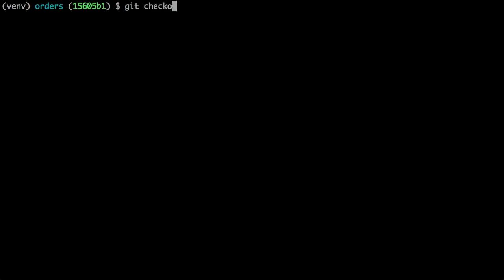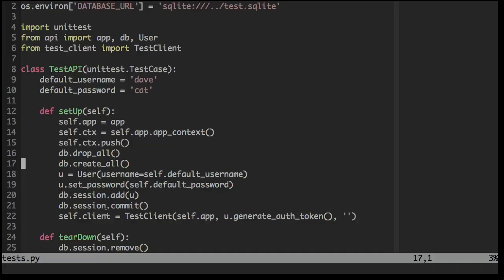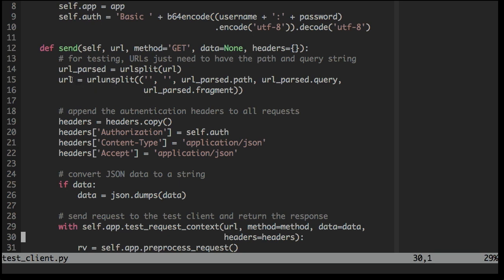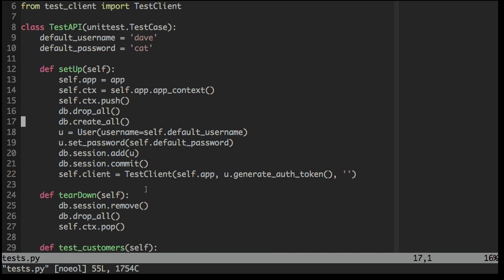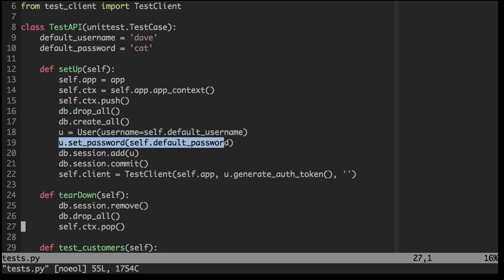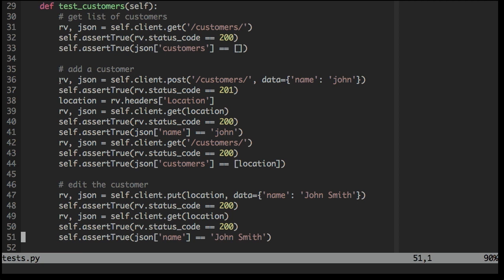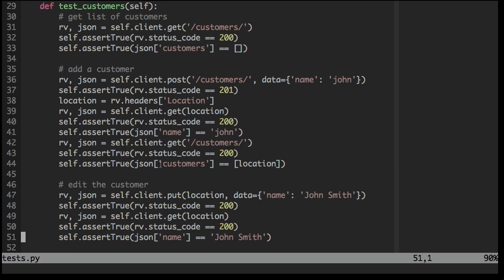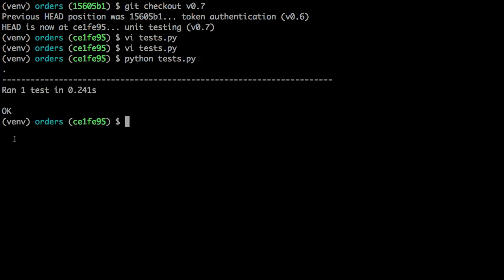09 Writing Tests with the Flask Test Client